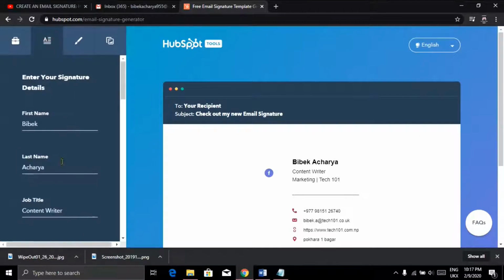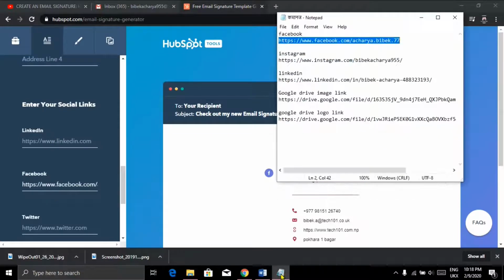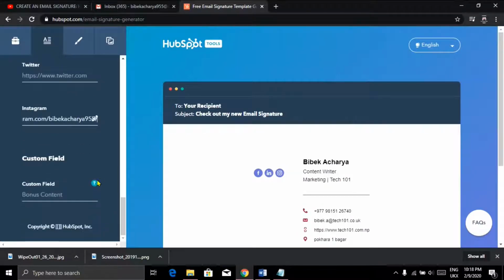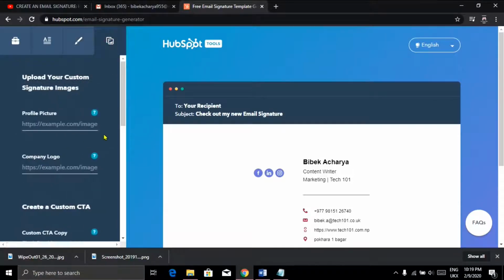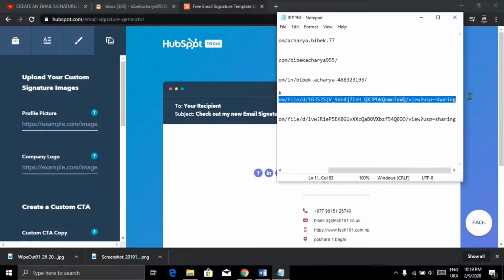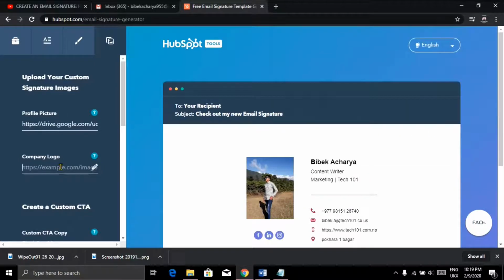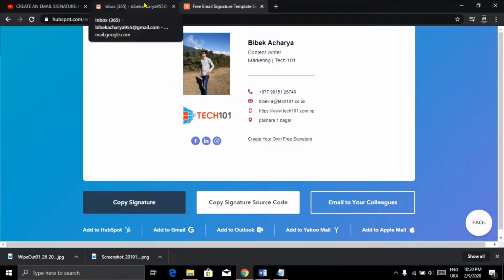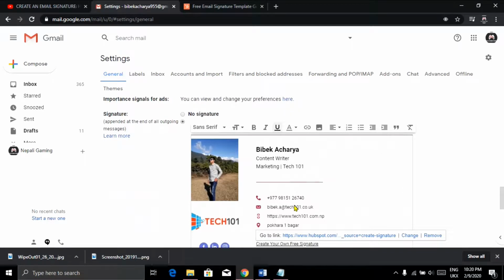CREATE AN EMAIL SIGNATURE: How to create email signature quickly and conveniently?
in this video you will learn how to make email signature.